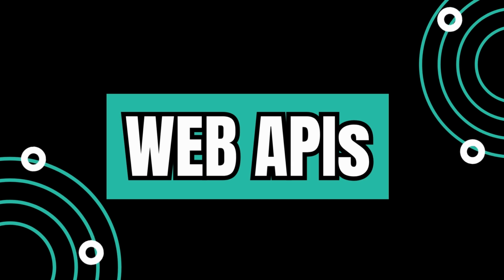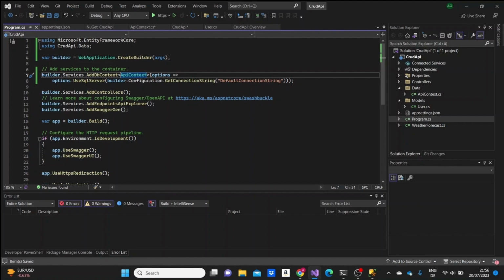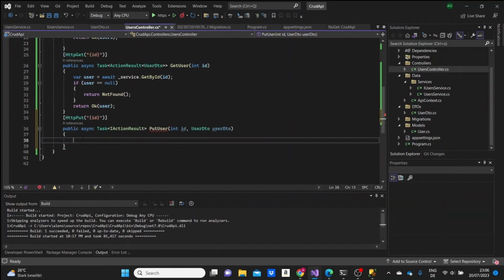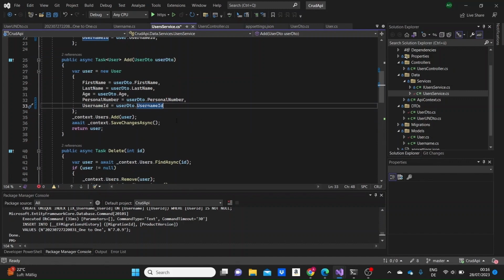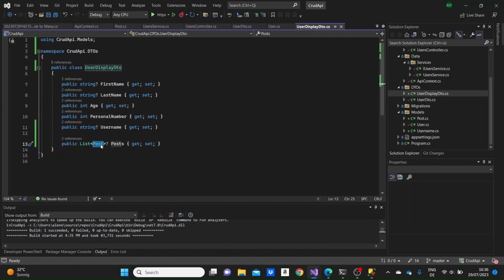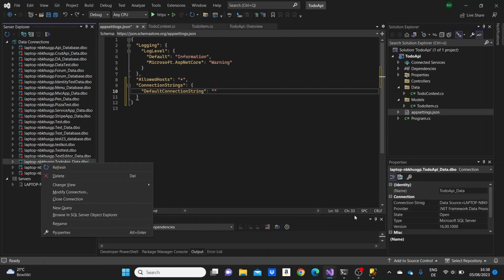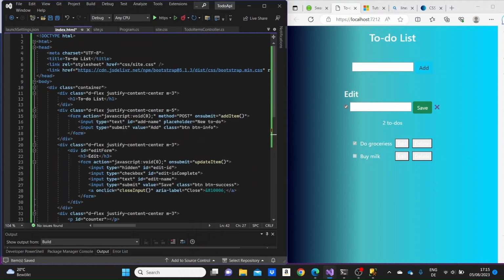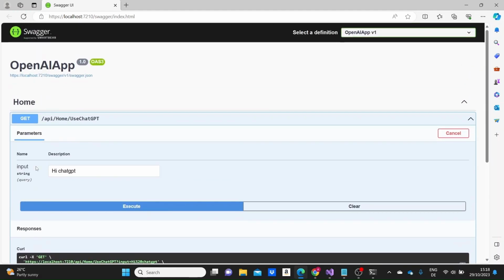ASP.NET Core Web API Tutorial - Full Series UNCUT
In this crash course, you are going to learn what APIs & Web Apis are and why we use them. This course will teach you how to create Web APIs in ASP.NET Core and how to work with them!

⏱️ Timestamps:

00:00 Overview
00:45 What are Web APIs?
03:12 File Structure

09:47 CRUD Operations
10:14 Adding a Model and Setting up the Database
20:35 Creating the Controller
22:33 DTOs
24:10 Creating the Interface and Service files
29:56 Creating the Methods
47:05 Testing the application

51:32 1 to 1 Relationships
01:09:27 1 to Many Relationships
01:20:53 Many to Many Relationships

01:32:11 Call your Web API - To Do List Project
01:33:14 Creating the Web API
01:44:05 Adding files in wwwroot folder
01:48:10 index.html file
01:55:54 site.css file
01:58:40 site.js file

02:07:44 ChatGPT Integration Project